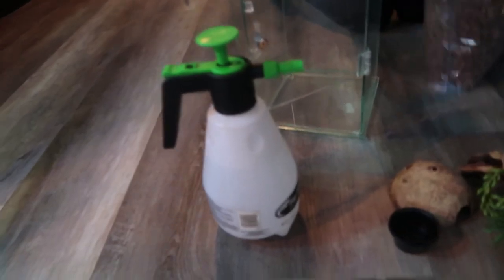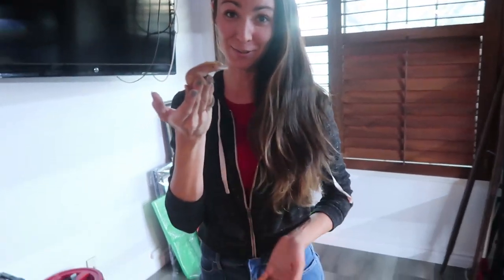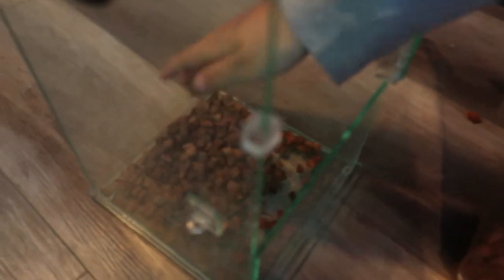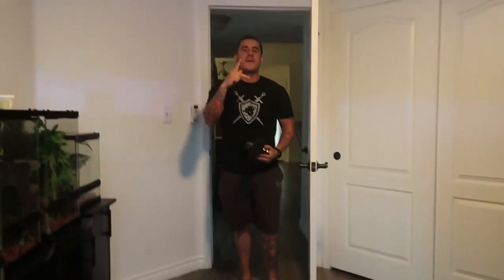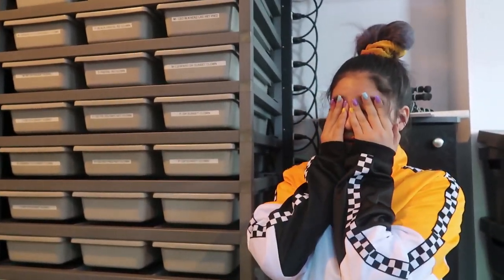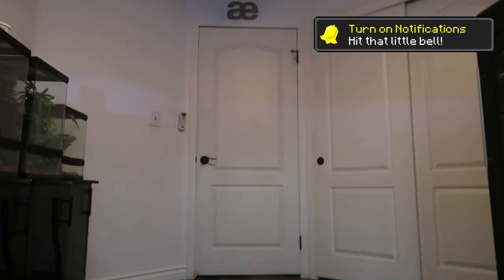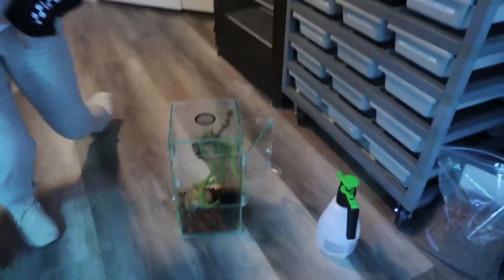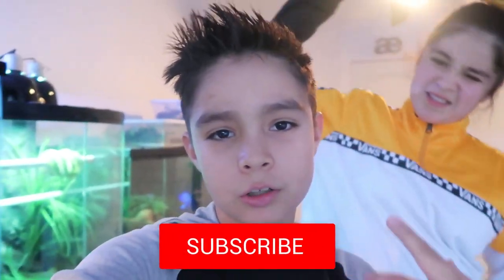NEW Pet Gecko SeT uP !